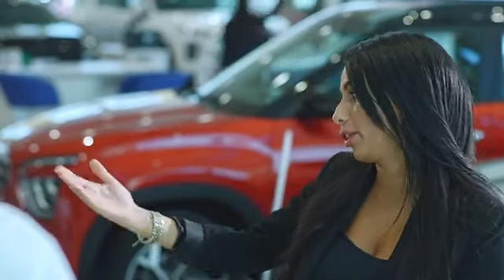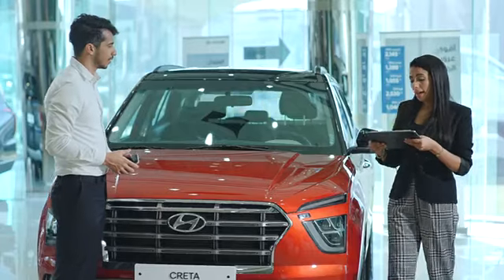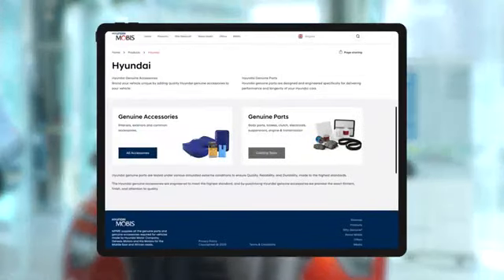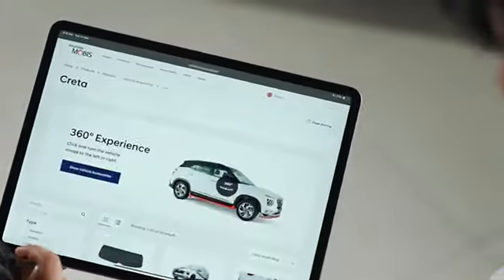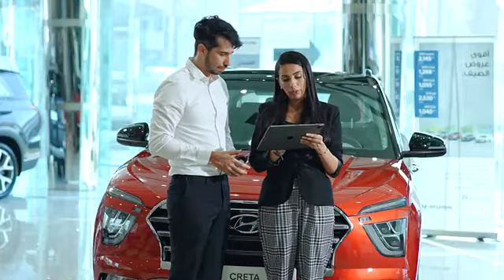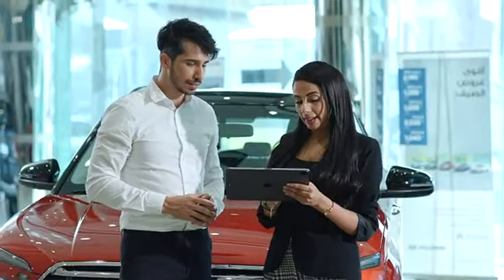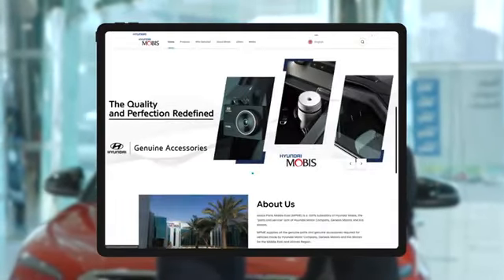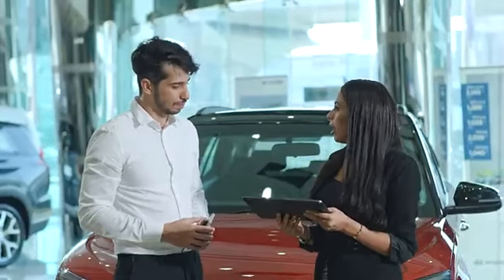Visit Hyundai dealership in Djibouti for Genuine Accessories